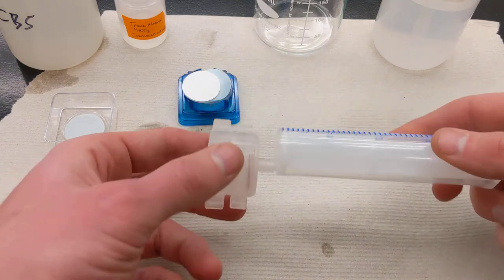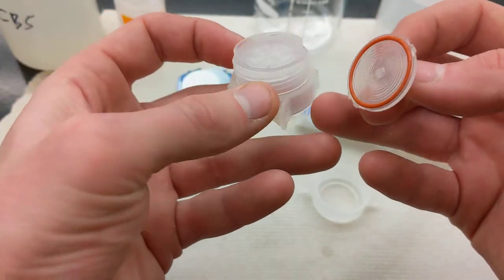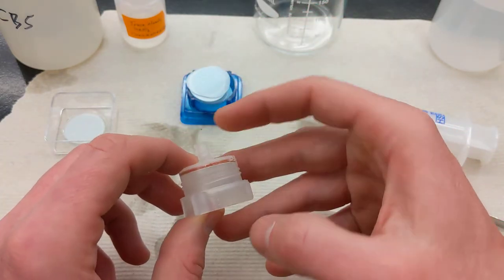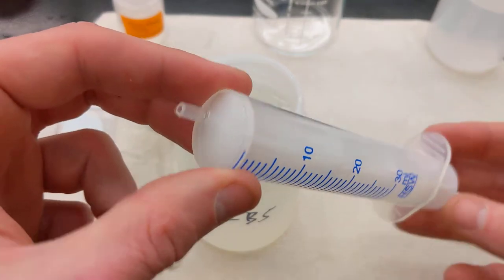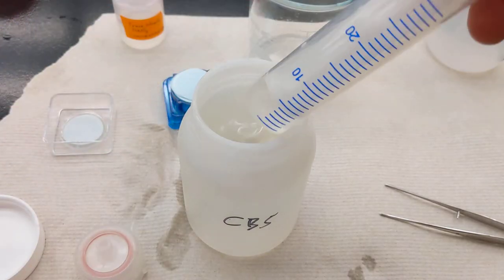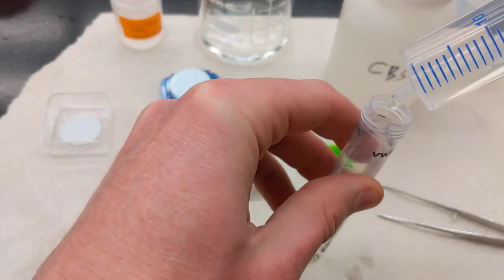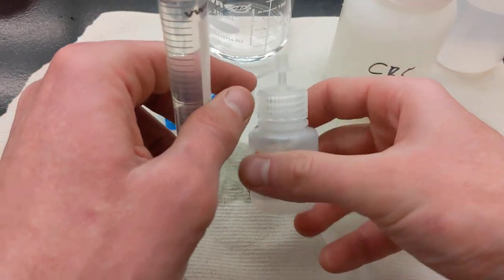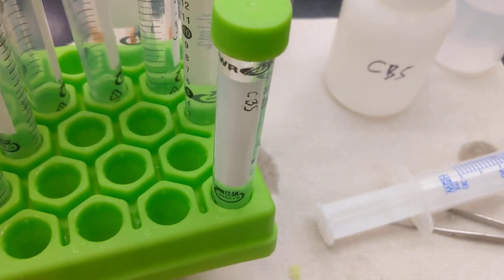Syringe Filter Assembly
Quick tutorial on assembling syringe filters for lab or field membrane filtration for natural and drinking water samples.